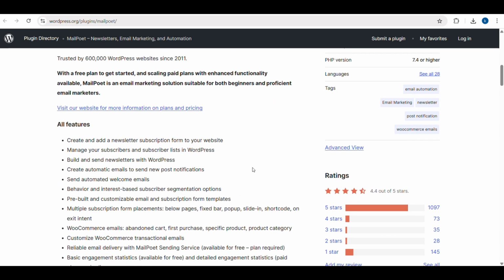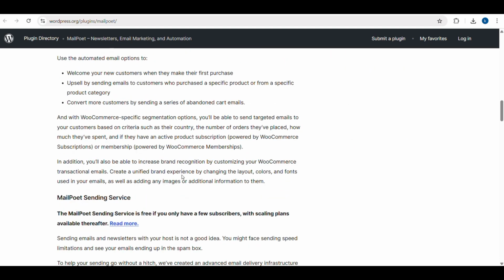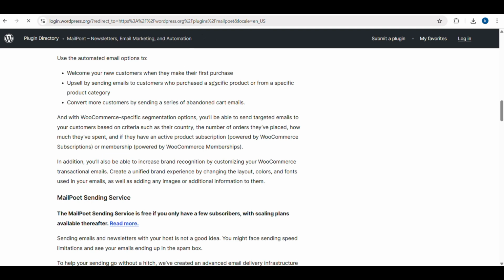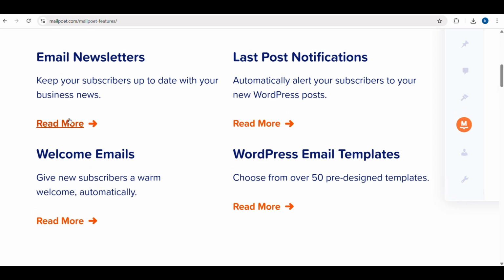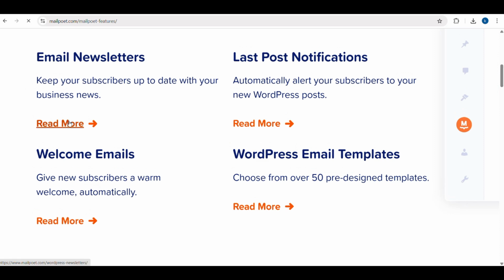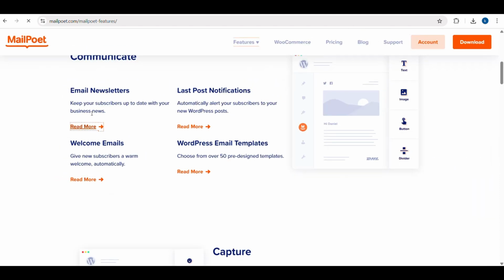How to Add Newsletter to WordPress Footer (Best Method)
Want to learn how to add a newsletter to your WordPress footer? In this video, we'll show you the best method to do just that! Follow along for step-by-step instructions.